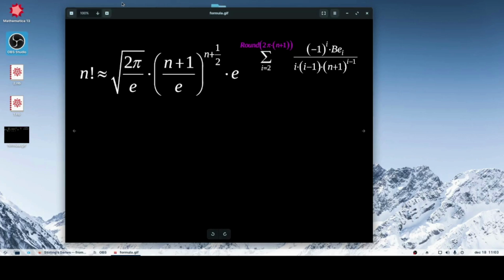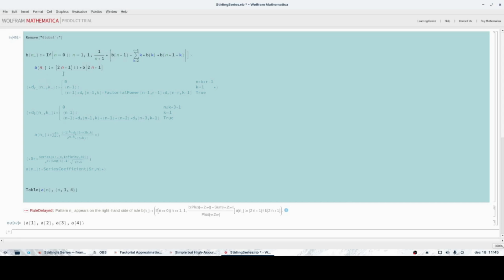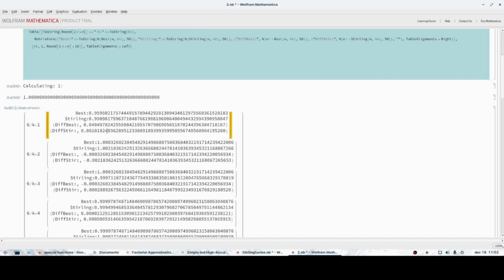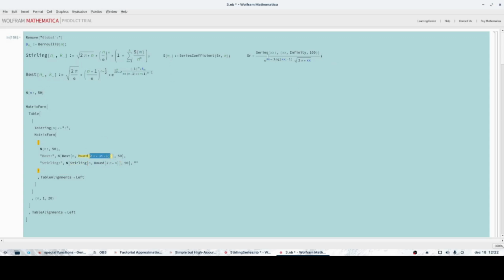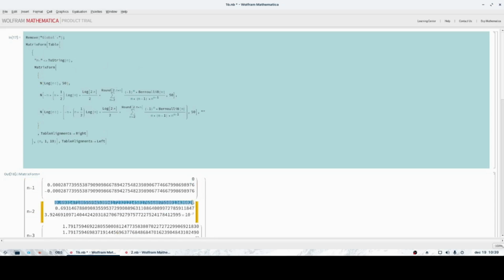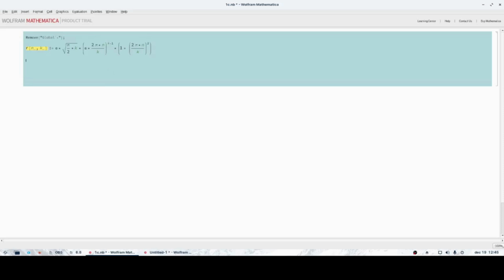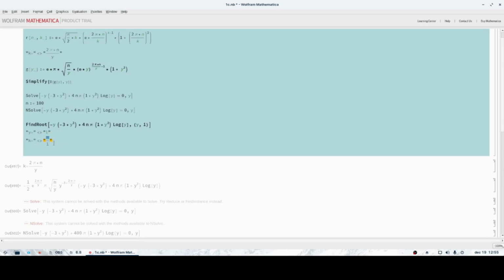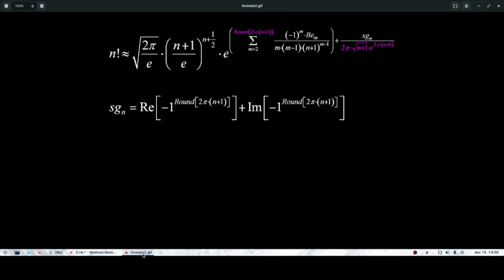Better approximation of factorial than Stirling formula, using Euler-Maclaurin with remainder.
I've invented a new formula as best approximation for factorial numbers using Euler-Maclaurin with remainder term.